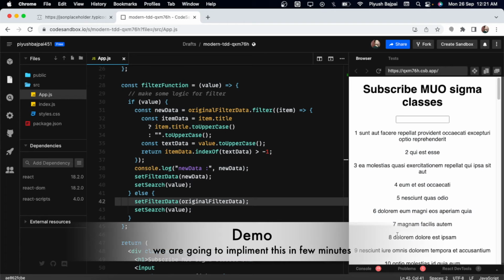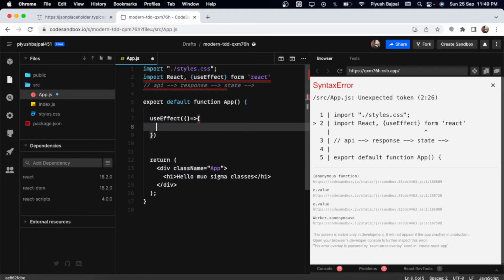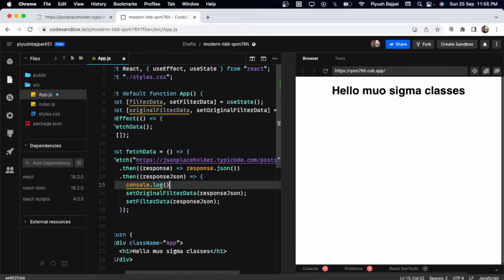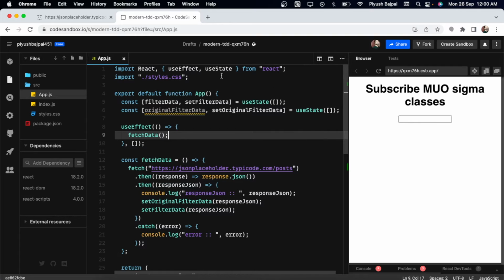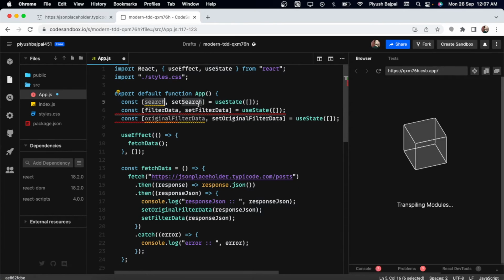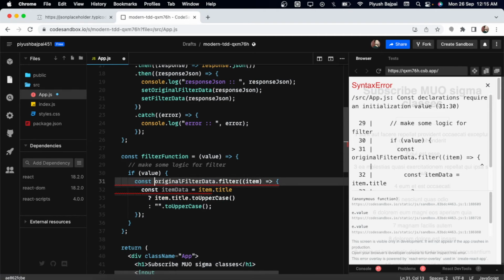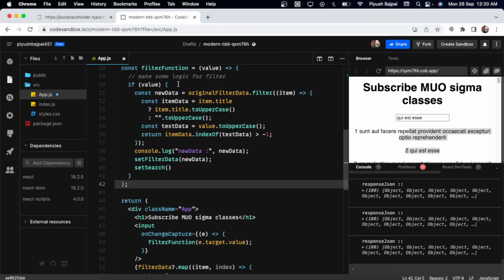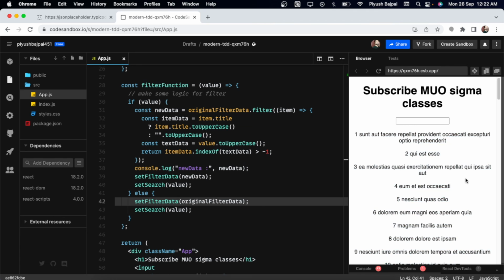Search Filter React Tutorial Search Bar in React